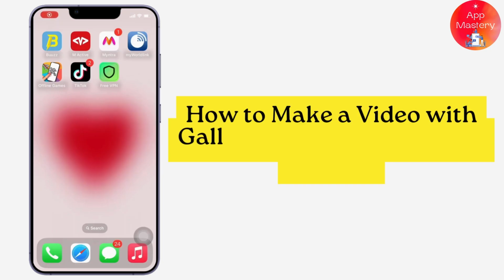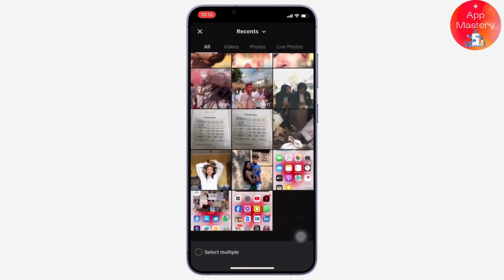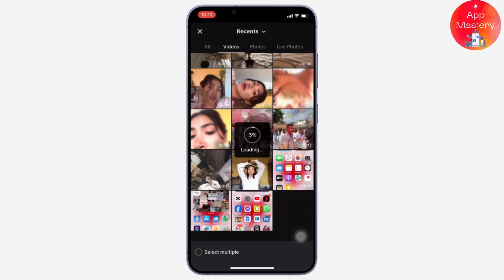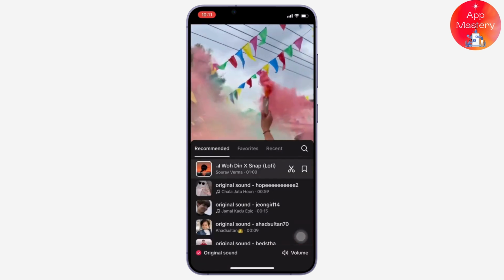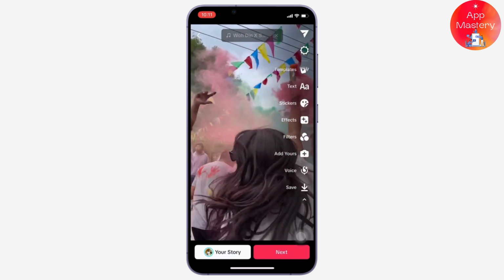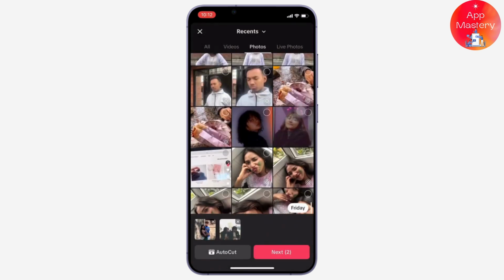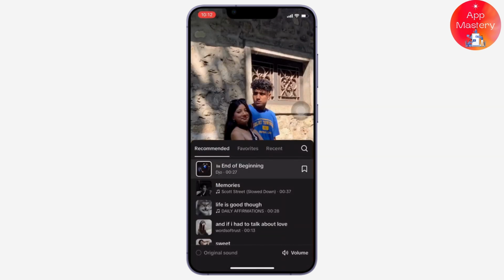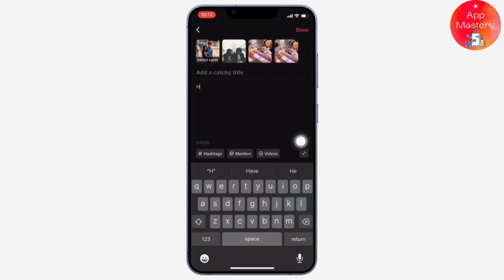How to Make a Video with Gallery Photos, Images and Videos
Want to create a video using your gallery photos, images, and videos? This tutorial will show you how to easily combine them into a stunning video. Whether you're asking, "How do I create a video with my photos and videos?" or need help putting together images and clips, this guide has you covered. Learn how to add your gallery content to a video editor, edit, and export your video in just a few simple steps. Watch now to learn how to make a video with your gallery photos, images, and videos!

Timestamps:
00:00 How to Make a Video with Gallery Photos, Images, and Videos
00:10 How Do I Create a Video from My Photos and Videos?